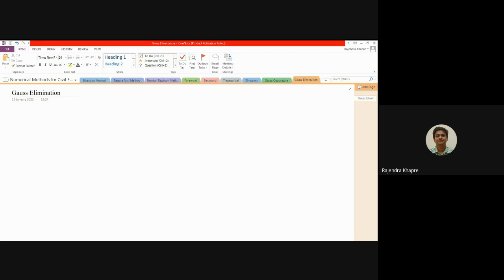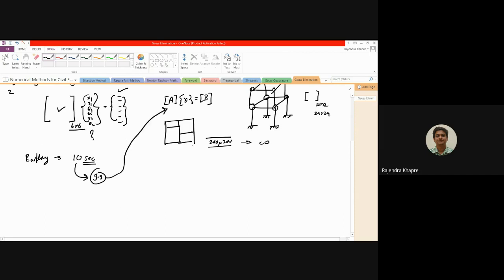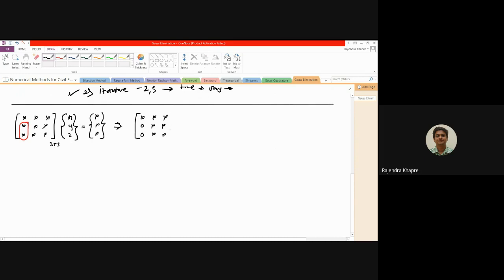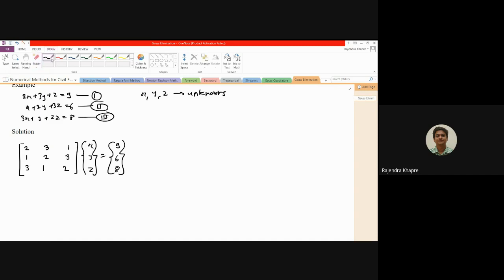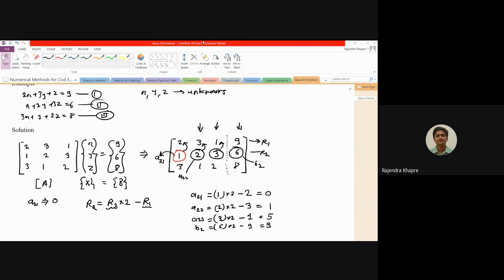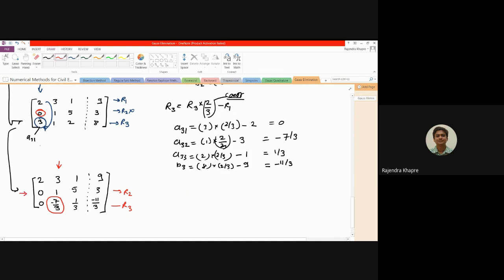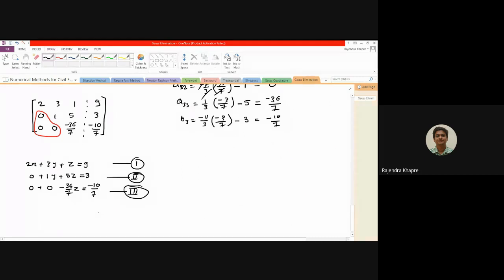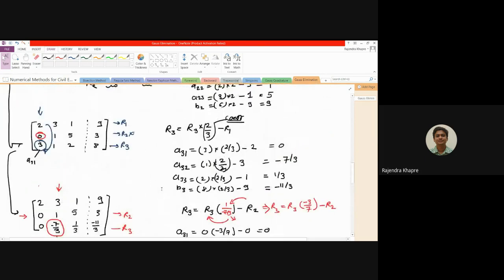Gauss Elimination Method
This video demonstrates solving system of linear equations using Gauss Elimination Method